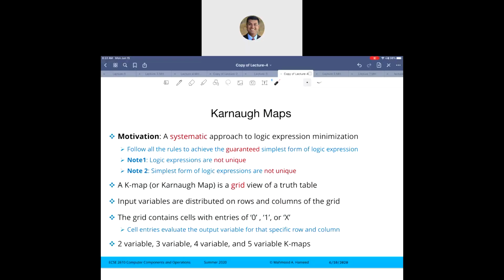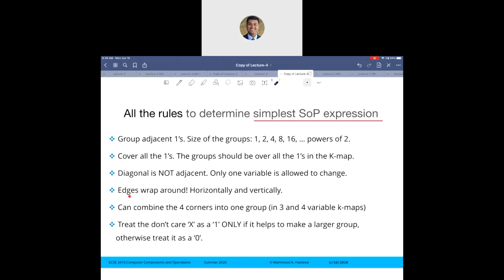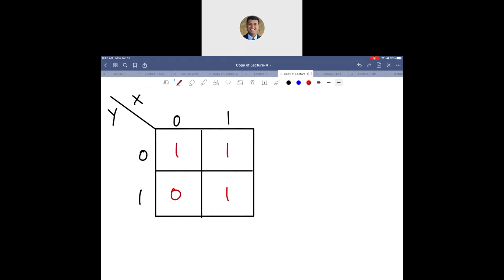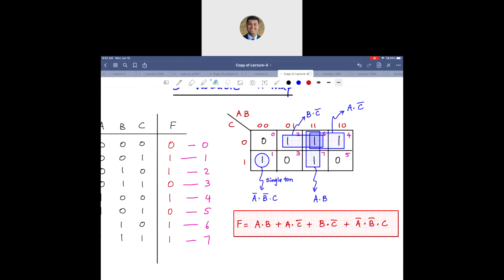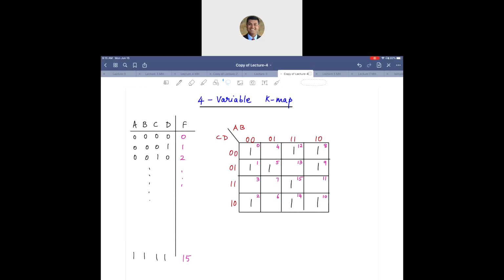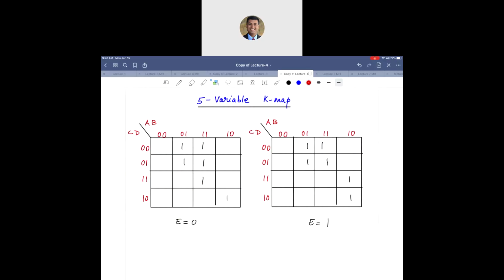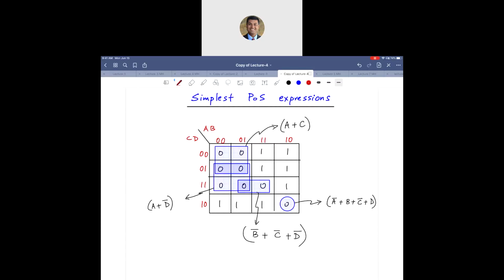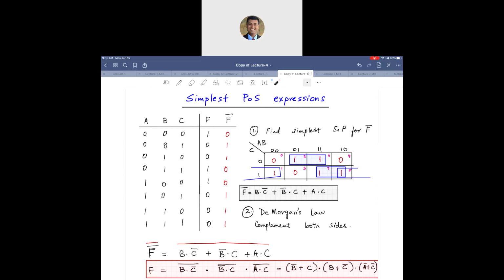ECSE 2610 CoCO Lecture 7